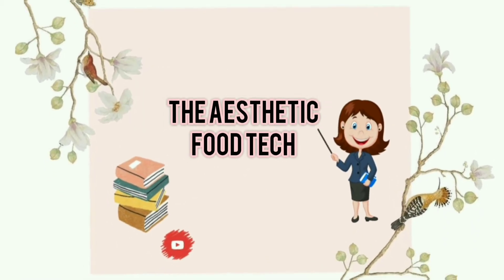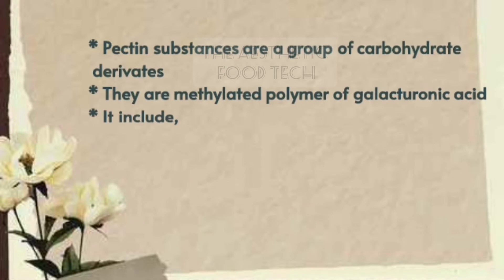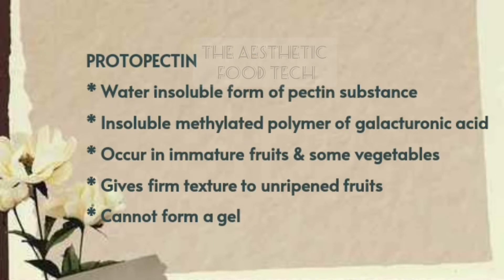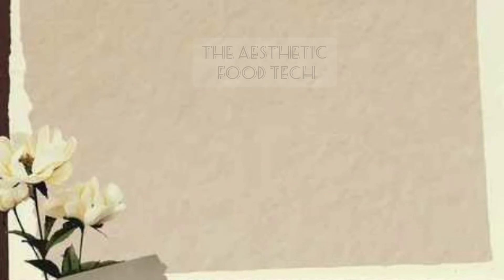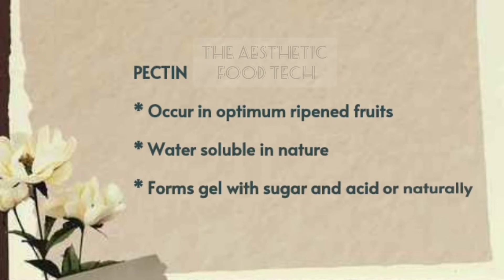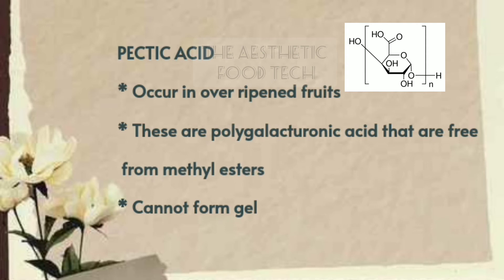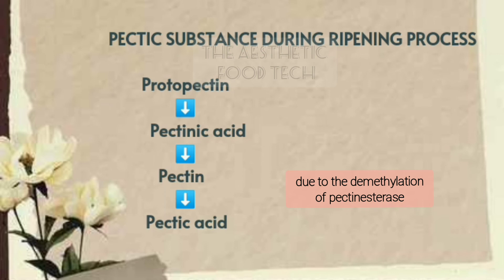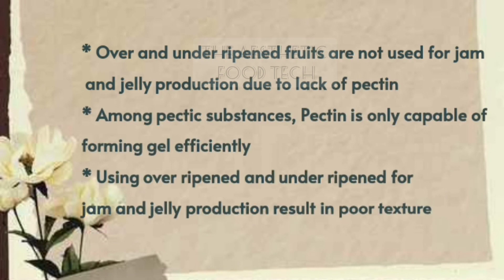Pectic substances | Learn it and boost your knowledge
This video contains about Pectin substances
Learn it and drop your comments below.